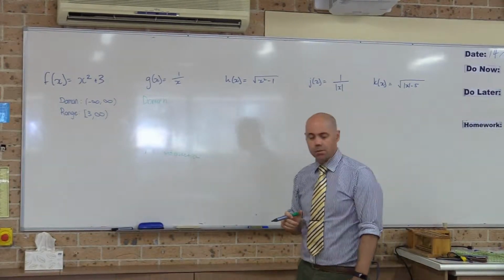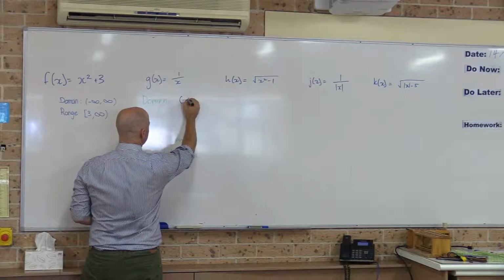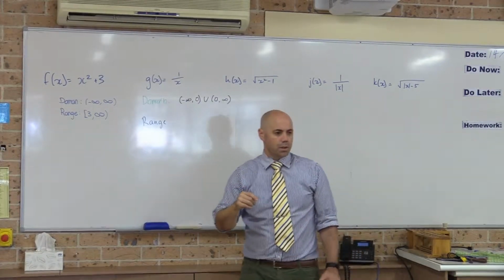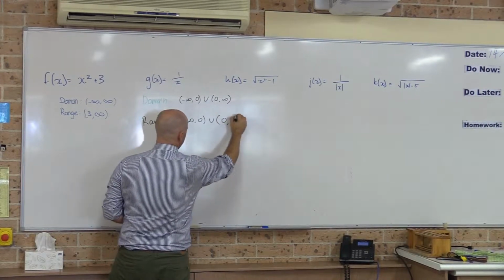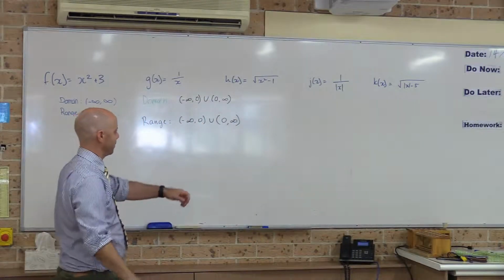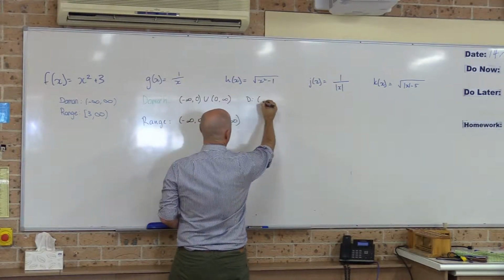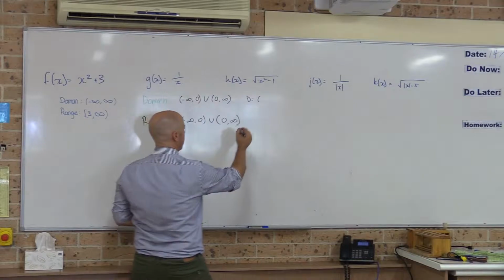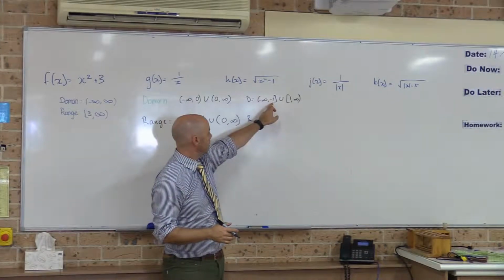BMM - Domain & Range Examples - 1 of 2 (Prelim Adv)